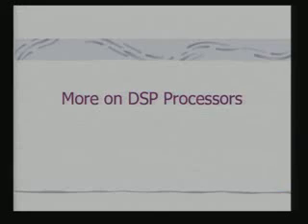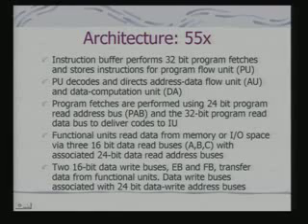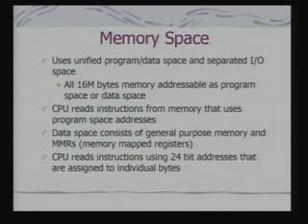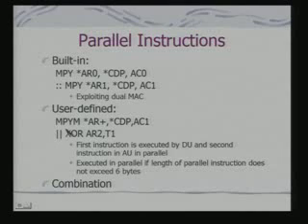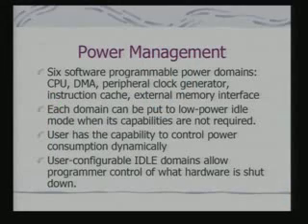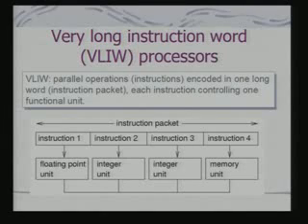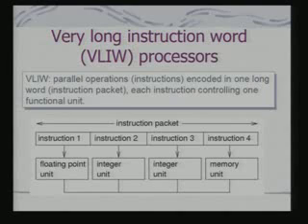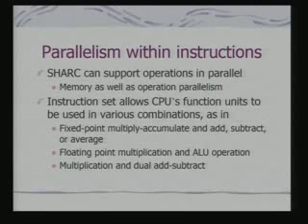9 Lecture 9 More on DSP Processors